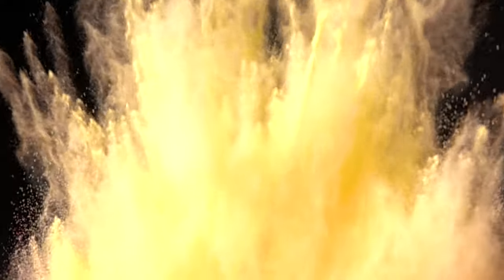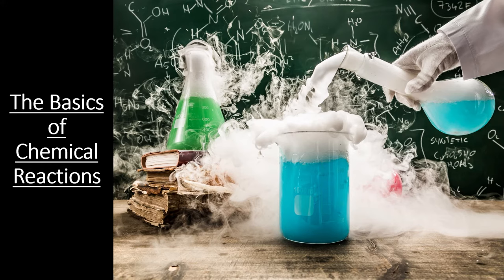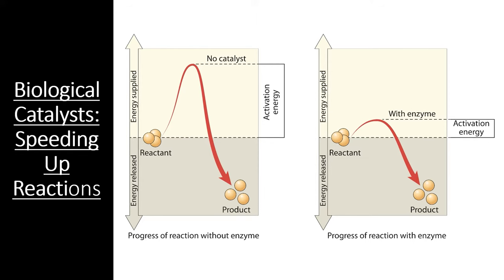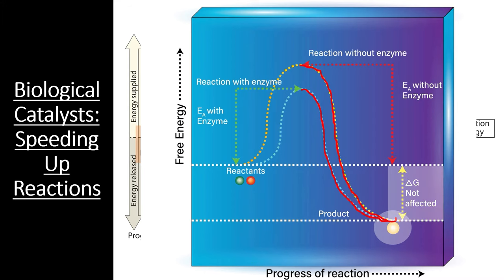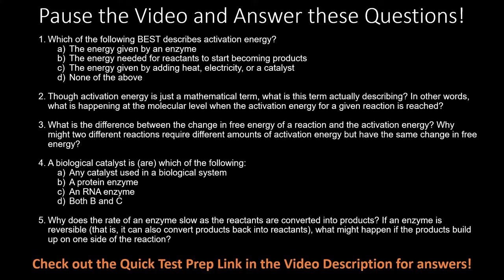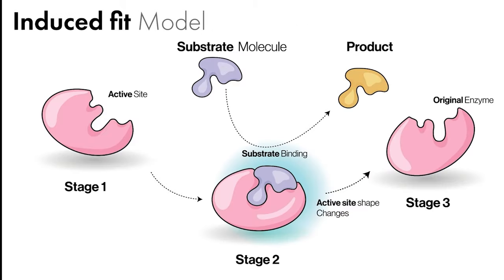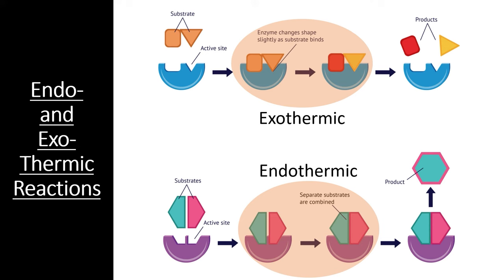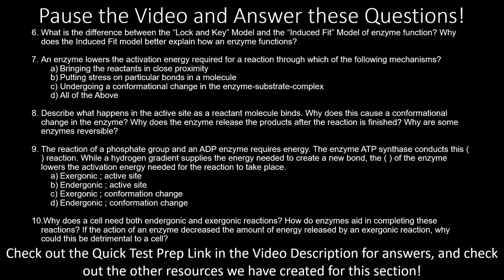Enzyme Catalysis: How Do Enzymes Work? | AP Biology 3.2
This section of the AP Biology curriculum examines the mechanisms by which enzymes are able to catalyze biochemical reactions. We’ll start by taking a look at how reactions happen without enzymes, and why there is a certain amount of activation energy required before the reaction will take place. Then, we’ll see what happens in energetic terms to reactants as they go through a reaction catalyzed by an enzyme. To see how the enzyme actually lowers the required activation energy, we’ll take another look at enzyme structure and the process that occurs when a substrate binds to the active site of an enzyme. Lastly, we’ll look at how enzymes work in both endothermic and exothermic reactions!

Resources related to this Video:
● Overview: The same information, for those who prefer to read.